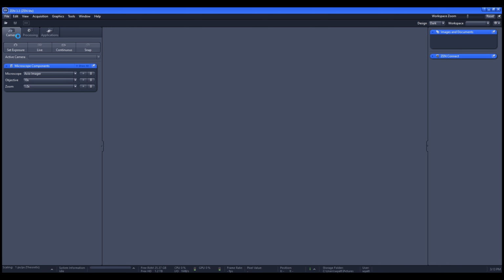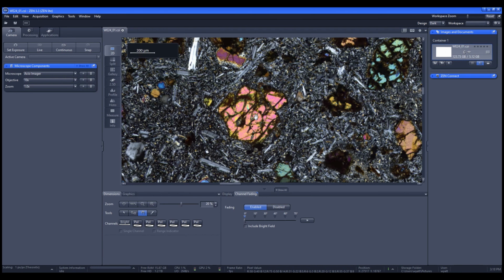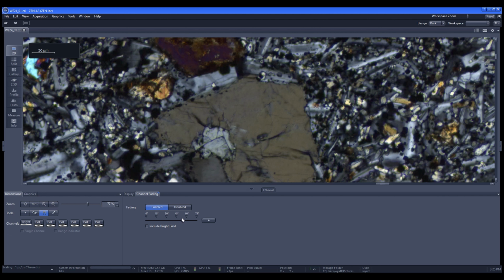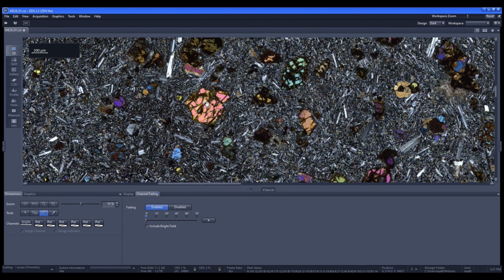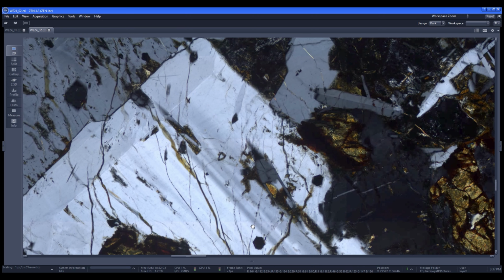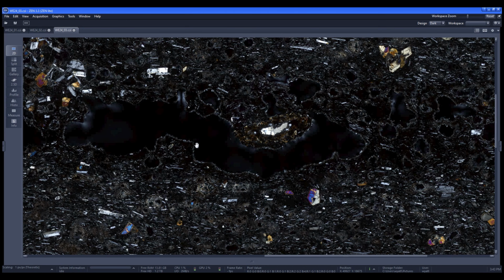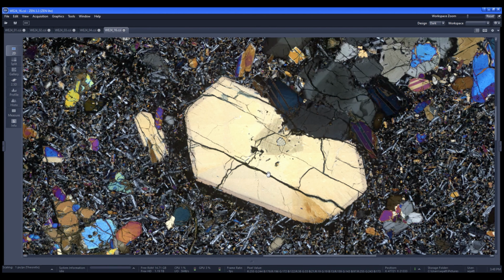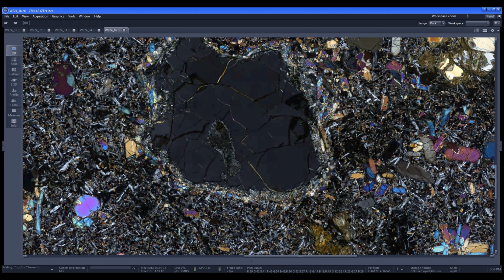Volcanic Rocks Under A Microscope - A Close-Up of Igneous Thin Sections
In todays video, I share some of my volcanic basalt rocks which have been cut into thin sections. With these thin sections I can do optical mineralogy with a microscope. I share common minerals you can see in basalt and explain some of the processes I use to ID minerals and understand the rocks formation

Help Support the next Adventure.